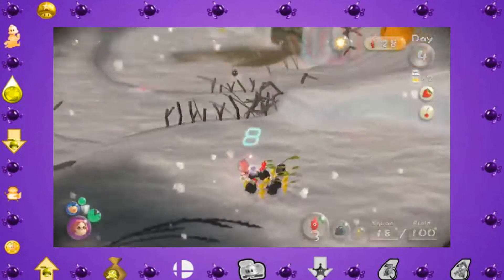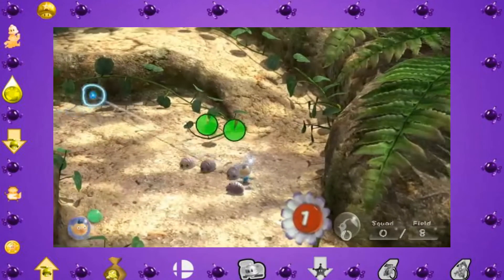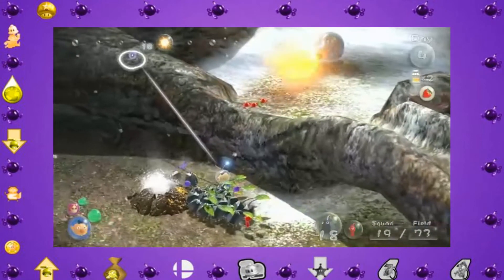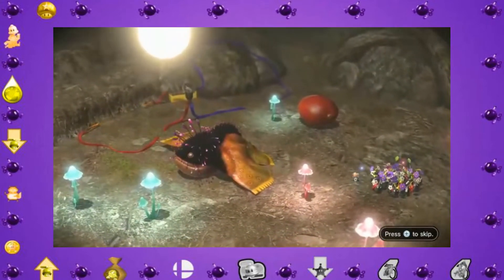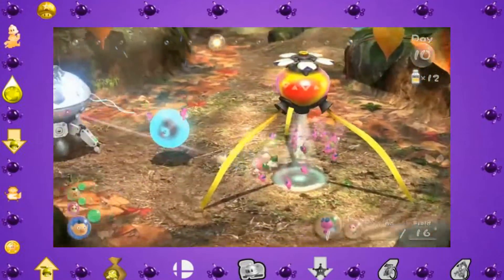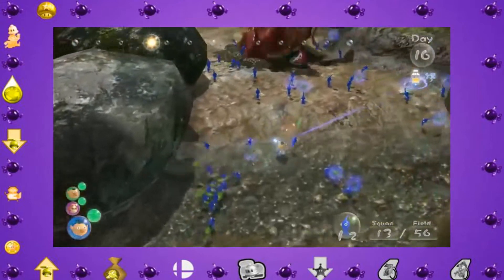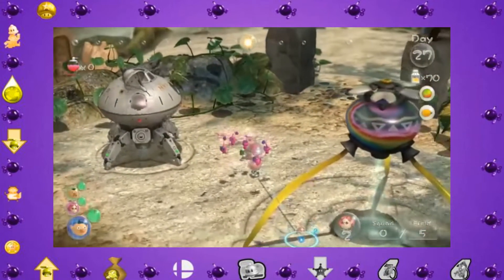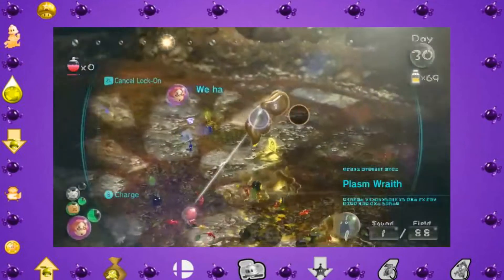The Games Must Go On: Pikmin 3 Without The Whistle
A complete recap of my series on beating Pikmin 3 without the whistle.